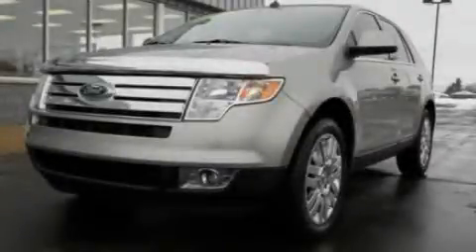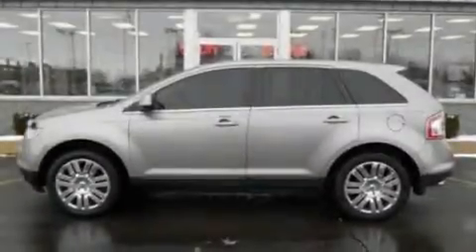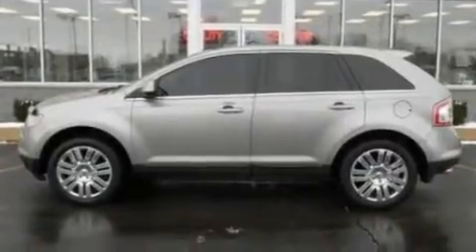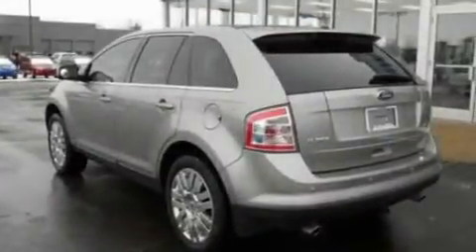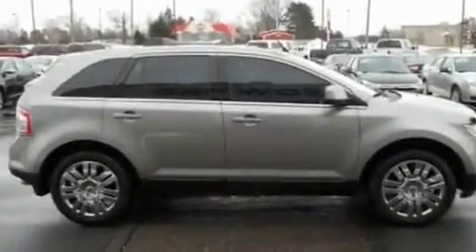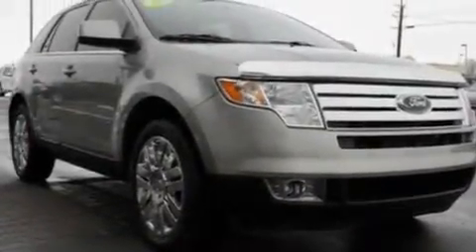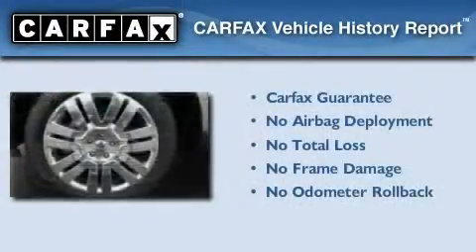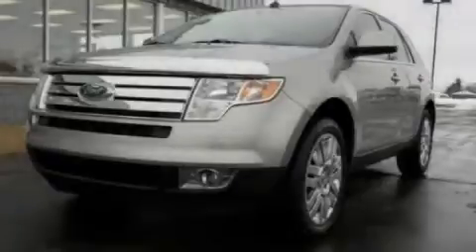2008 Ford Edge MI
Year : 2008
 Make : Ford
 Model : Edge
 Engine : 3.5L V6
 Trans . : Automatic
 Exterior : Silver
 Miles : 38,000
 Interior : Black
 Imlay City Ford Lincoln Mercury